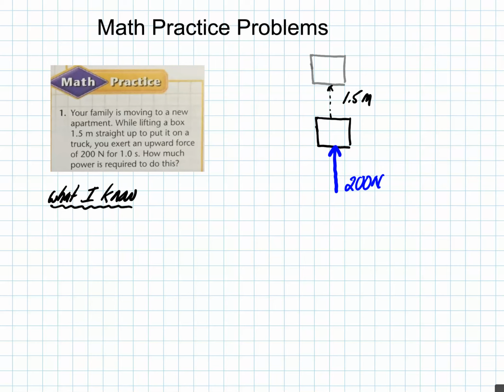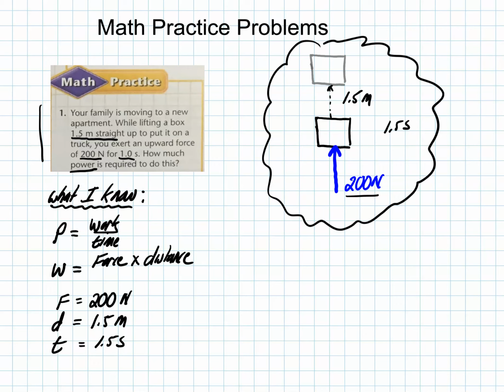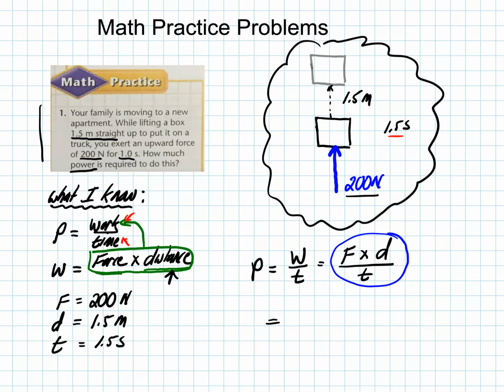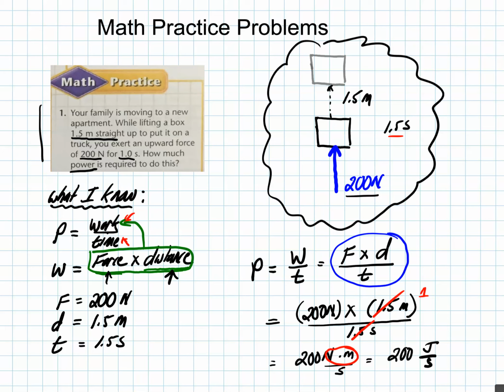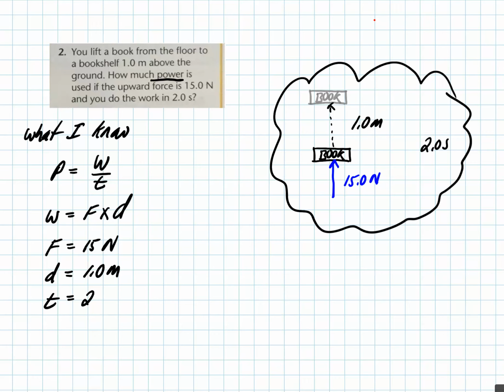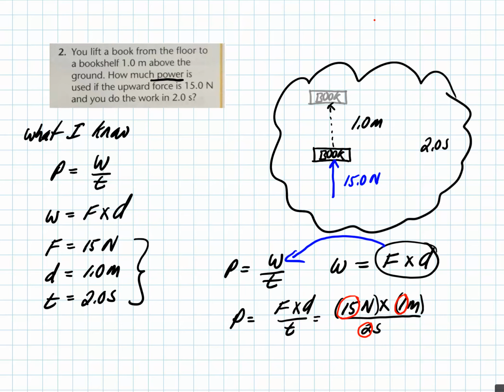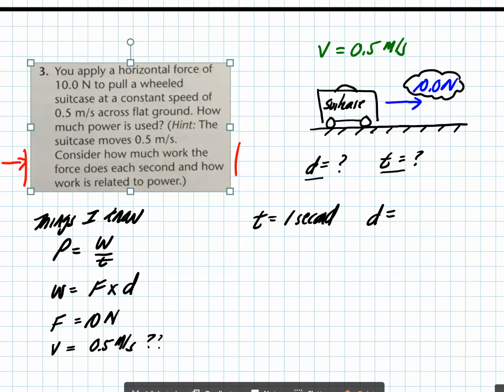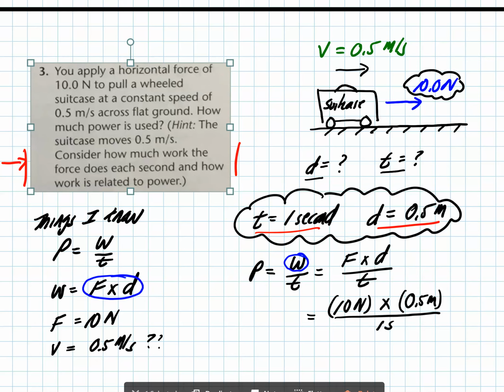Video Solution (U1A3 Math Practice Problems)